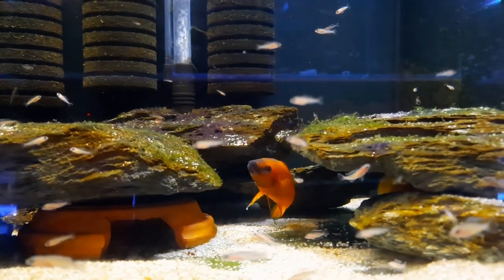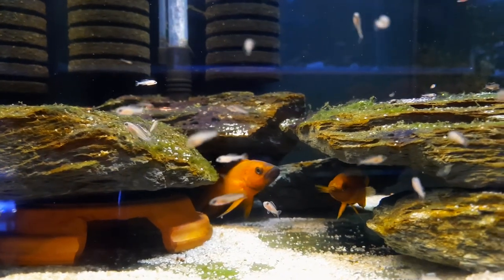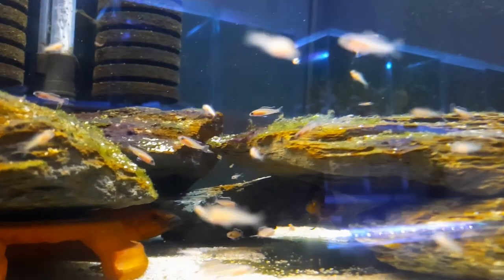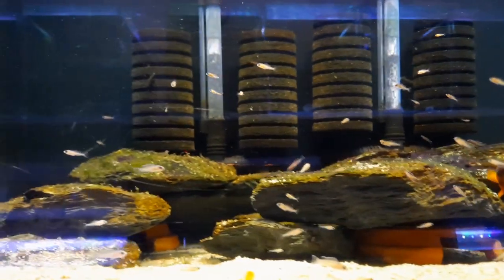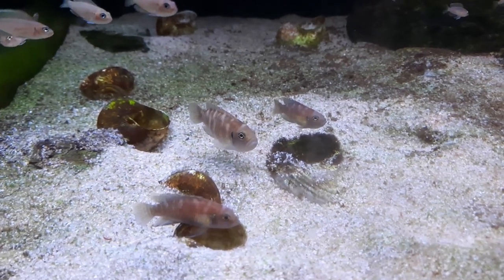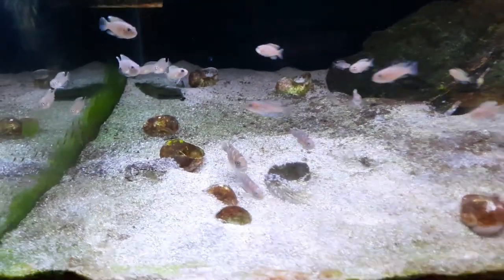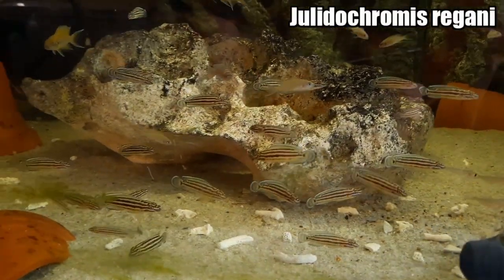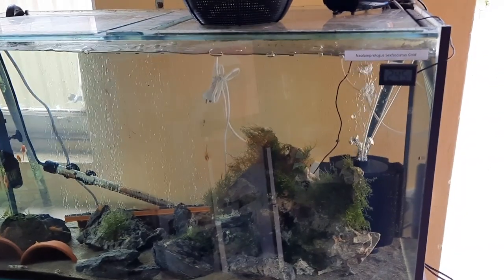Fish Room Update - Plans Changed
As the title says, my fish room plans got changed this week because the fish keep changing their minds!! Find out what happened this week.